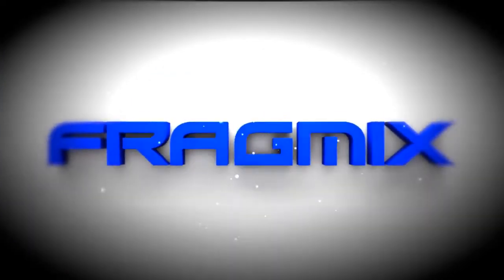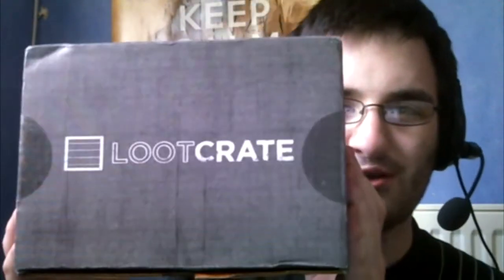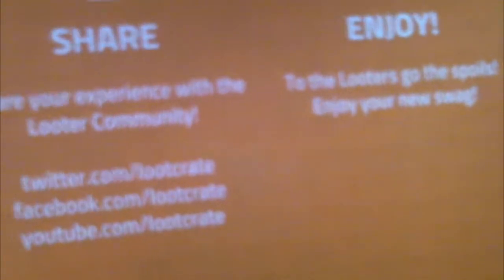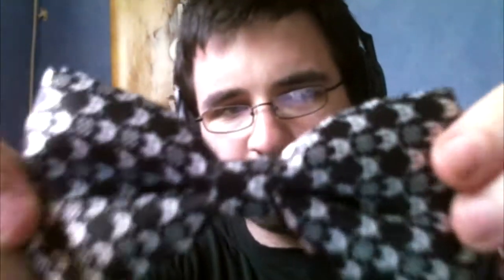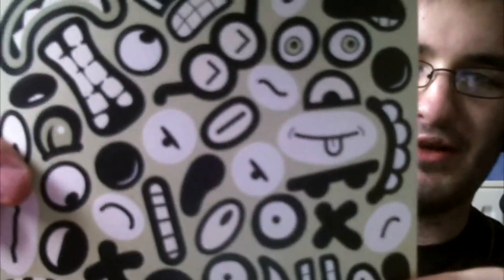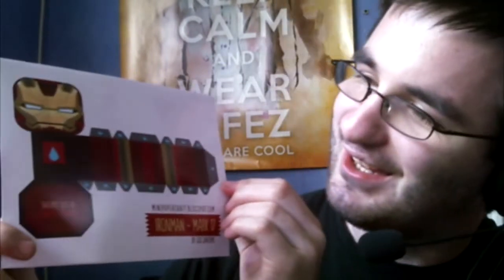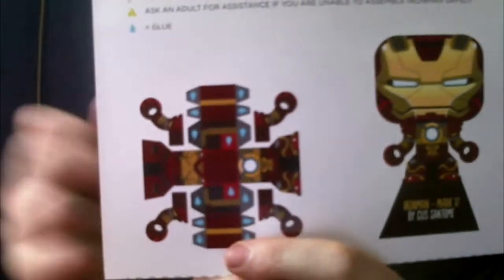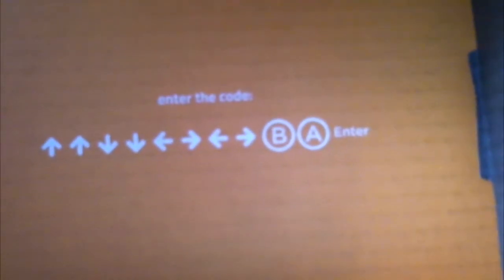Loot Crate - May [A month late]